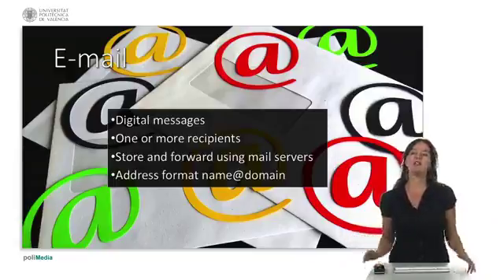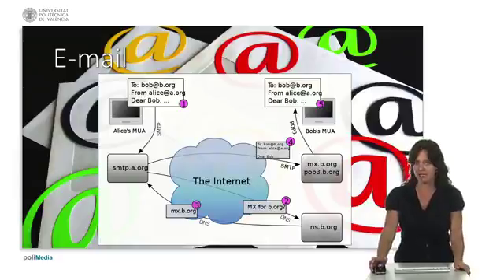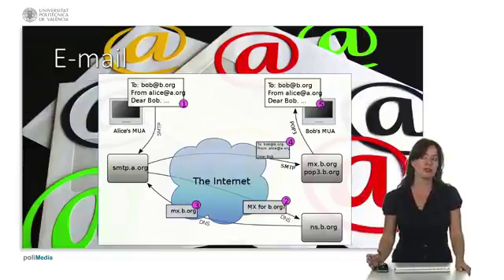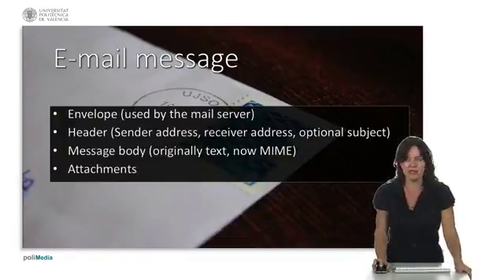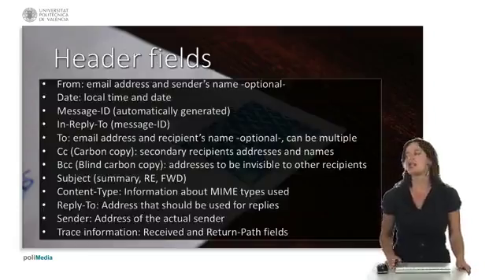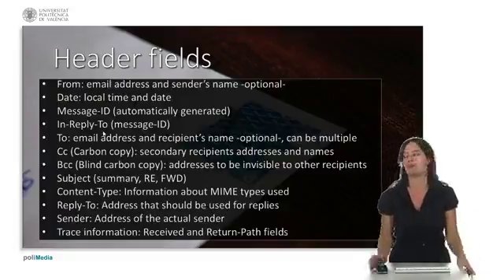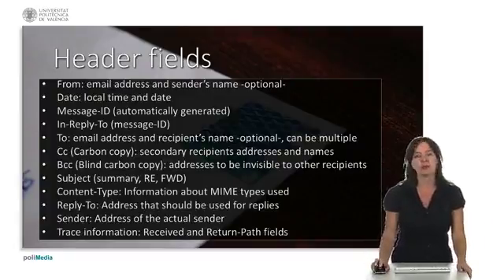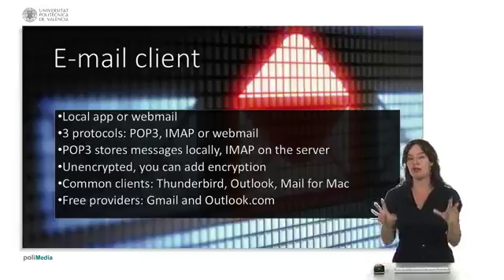I.T. fundamental (computer)(10)